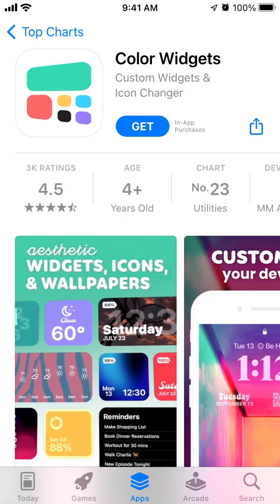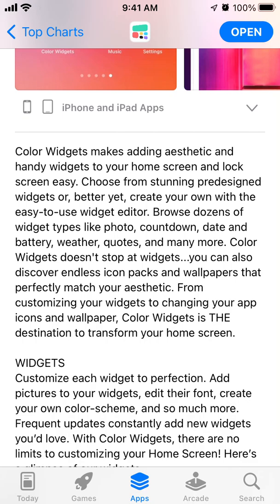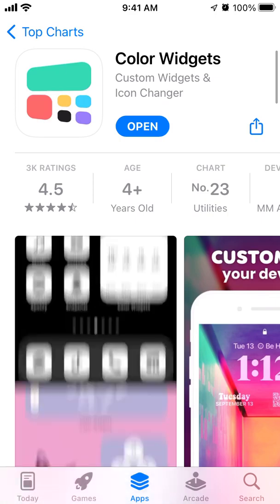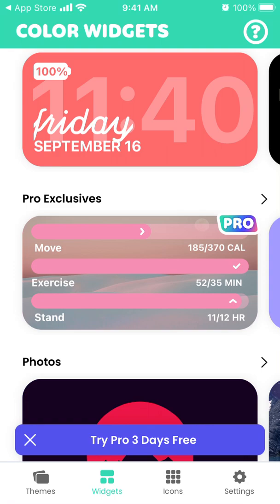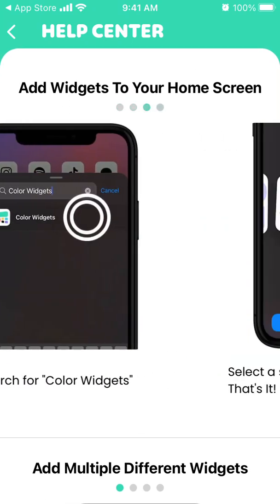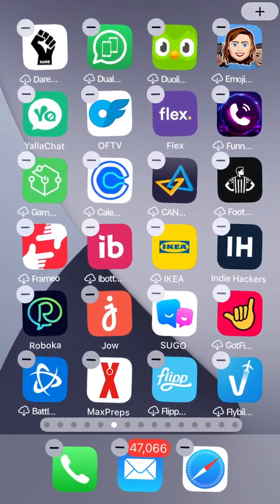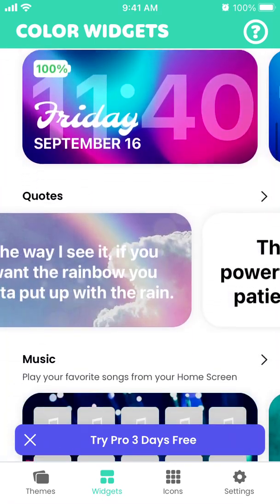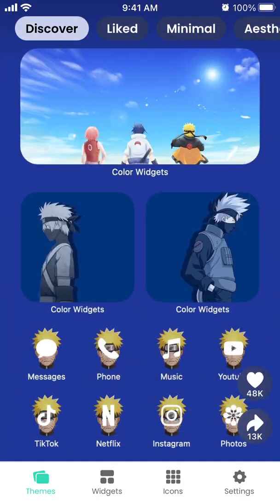COLOR WIDGETS APP - FULL OVERVIEW & HOW TO USE?